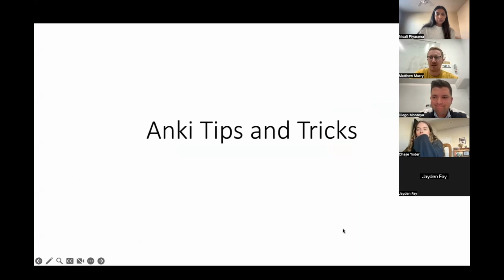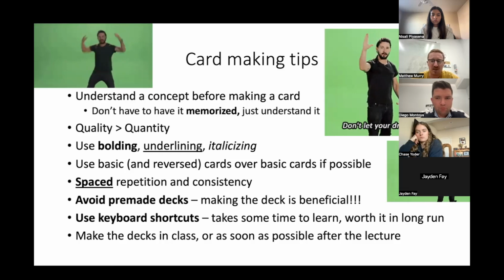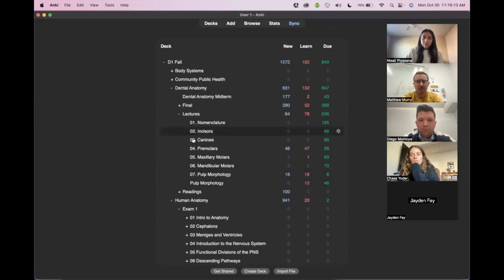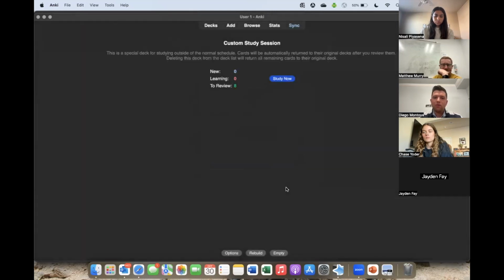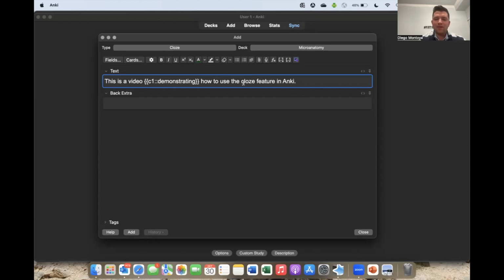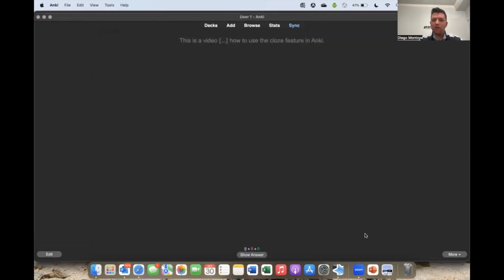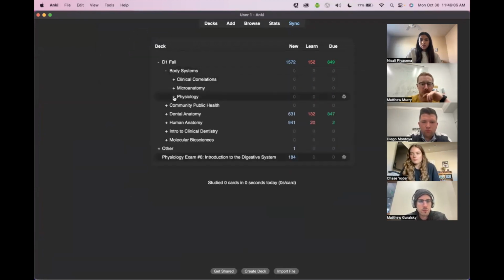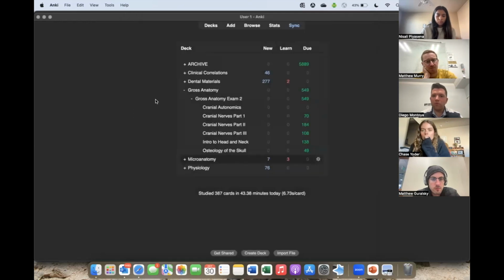Anki Crash Course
Presenters: Diego Montoya, Matthew Murry, Nisali Piyasena

00:00 Basics: Getting started, organizing decks, making cards - basic, changing card type, making cards - basic (and reversed), adding images
03:27 Image occlusion
06:24 Card making tips
08:58 Anki controllers
11:02 Navigating Anki, importing and exporting decks
14:56 Browse function
17:26 Tagging cards and custom study
22:45 Suspending cards
24:00 Card shortcuts
26:19 Cloze function
30:50 Image occlusion demo
34:45 Anki apps
36:49 Making cards during lecture
42:03 Importing Quizlets into Anki
43:40 Multiple choice Ankis
47:28 Keyboard customization